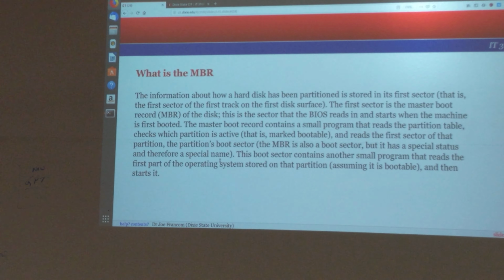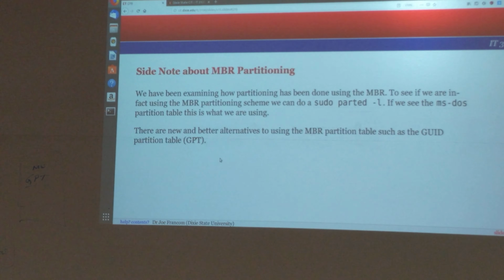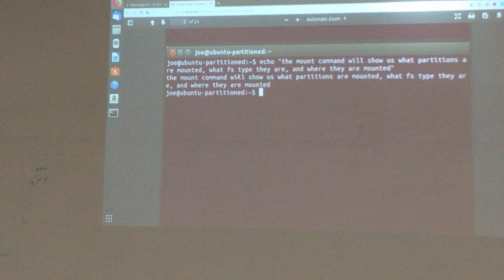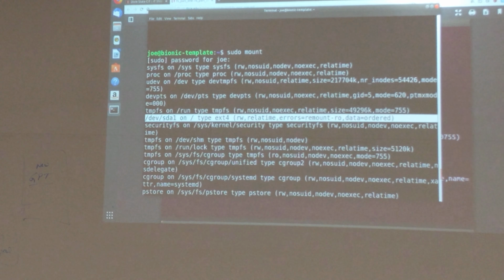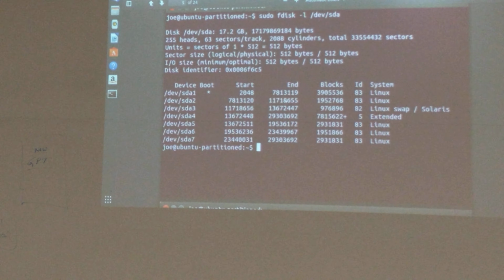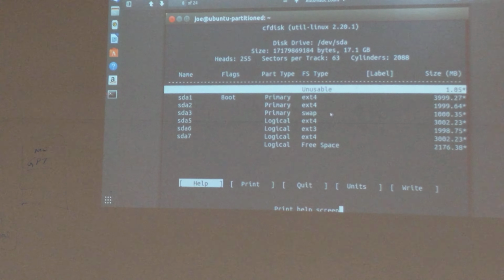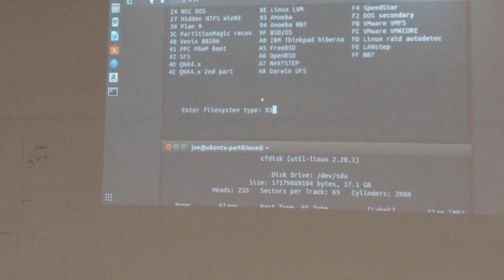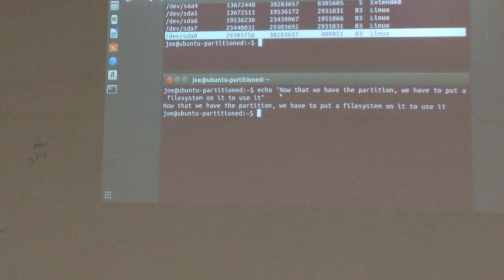IT-3100 9-30-19 Part 2